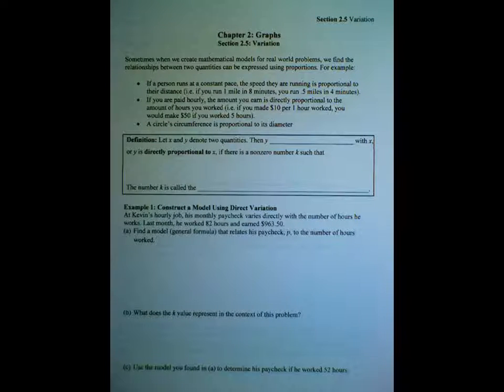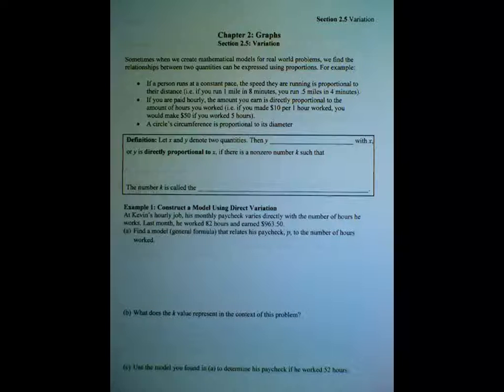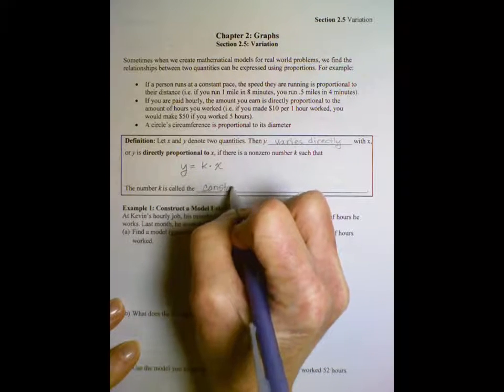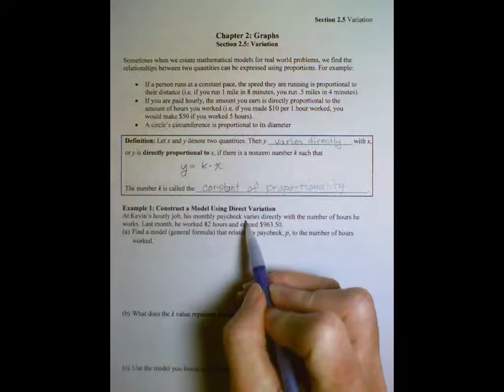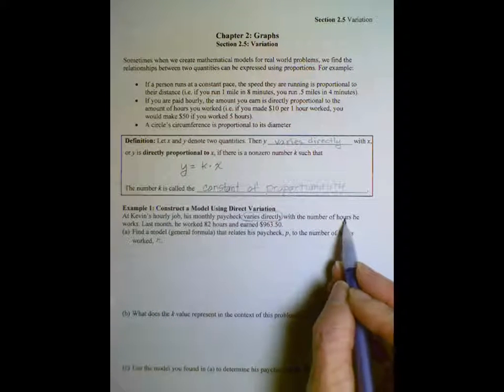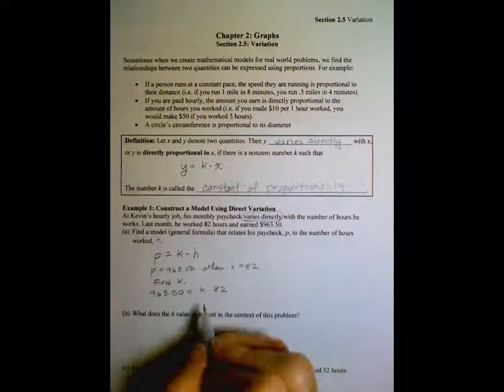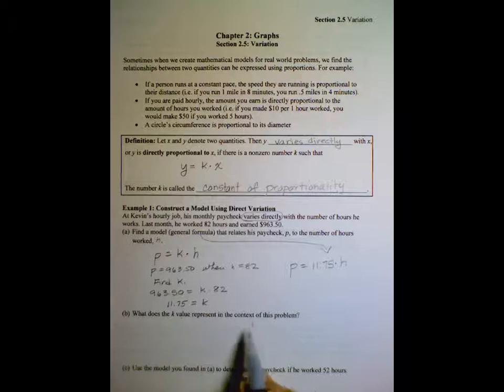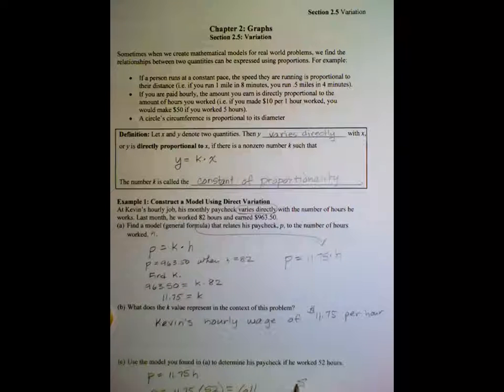Sec 2.5 Part 1